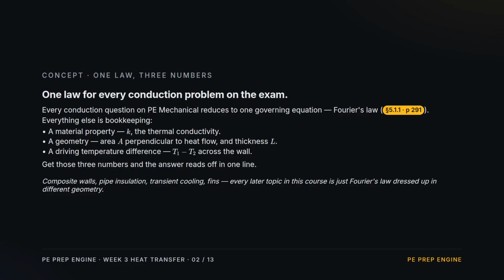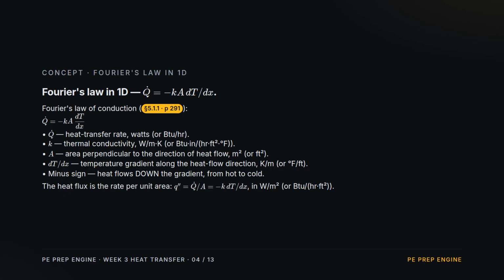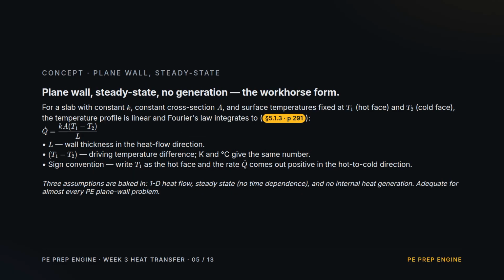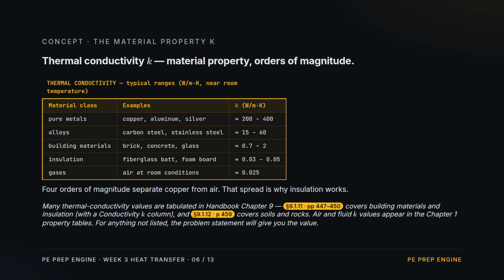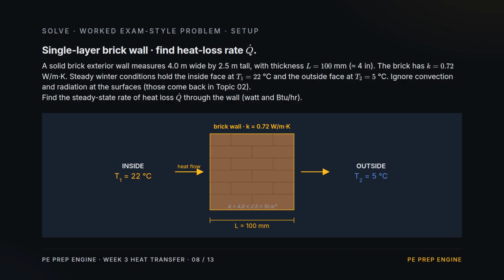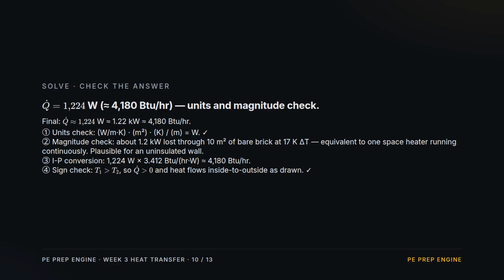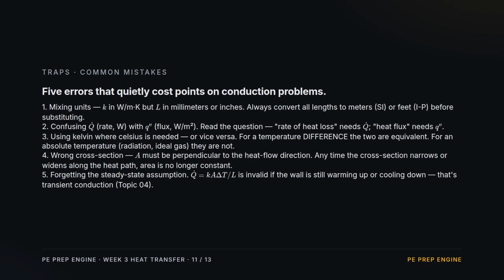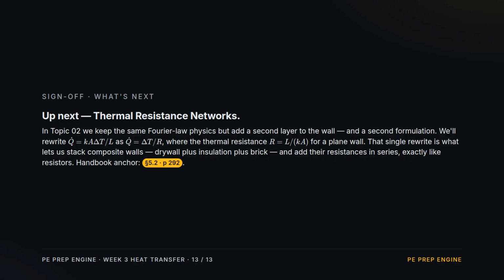Conduction Fundamentals & Fourier's Law | Week 3 Heat Transfer Course (01 of 11) — Very High Yield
Conduction Fundamentals — Fourier's Law, Thermal Conductivity, Plane Wall — Week 3 Heat Transfer Course (Lesson 01 of 11)

  • Fourier's law of conduction Q̇ = −kA·dT/dx as the one governing equation behind every conduction problem — k (material), A and L (geometry), and the driving ΔT = T_1 − T_2
  • The steady-state plane-wall workhorse form Q̇ = kA(T_1 − T_2)/L, with the three baked-in assumptions: 1-D flow, steady state, no internal heat generation
  • Heat flux vs rate: q″ = Q̇/A = −k·dT/dx (W/m²) versus the total rate Q̇ (W) — and why reading the question decides which you report
  • Thermal conductivity k across four orders of magnitude: pure metals ≈ 200–400, alloys ≈ 15–60, building materials ≈ 0.7–2, insulation ≈ 0.03–0.05, air ≈ 0.025 W/m·K — the spread that makes insulation work
  • k temperature dependence: under 10 percent over a 100 K span at PE level — use a single given k, or evaluate at the mean wall temperature T_m = (T_1 + T_2)/2 if two values are given
  • Worked example: a 4.0 m × 2.5 m brick wall (A = 10 m²), L = 100 mm, k = 0.72 W/m·K, faces at 22 °C and 5 °C → Q̇ = (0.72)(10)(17)/0.100 ≈ 1,224 W ≈ 4,180 Btu/hr, with units, magnitude, I-P, and sign checks
  • Five traps that quietly cost points: mixing units (k in W/m·K but L in mm), confusing Q̇ with q″, kelvin vs celsius for a difference vs an absolute T, wrong cross-section, and forgetting the steady-state assumption
  • The variable-table technique applied to single-layer conduction, and a recall card for §5.1.1, §5.1.3, plus diffusivity α = k/(ρc_p)

  • §5.1.1 · p 291 — Fourier's law, Q̇ = −kA·dT/dx
  • §5.1.2 · p 291 — thermal diffusivity α = k/(ρc_p)
  • §5.1.3 · p 291 — uniform plane wall, Q̇ = kA(T_1 − T_2)/L
  • §5.2 · p 292 — thermal resistance (Lesson 02 preview)
  • §9.1.12 · p 459 — tabulated k for soils and rocks (Ch 9 property tables)